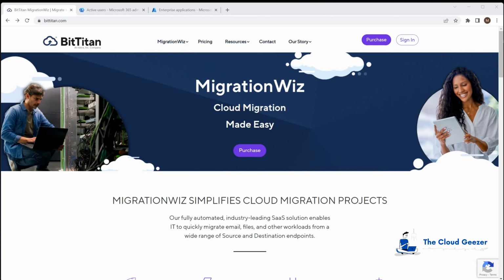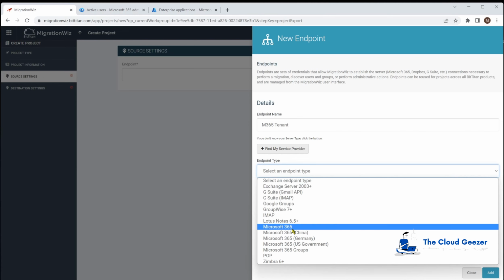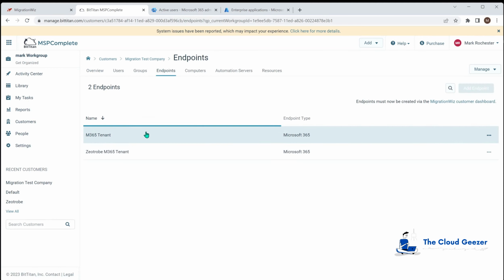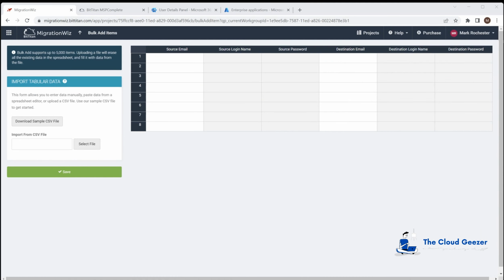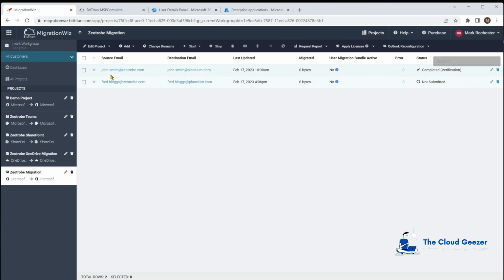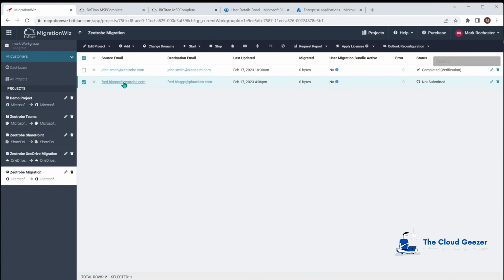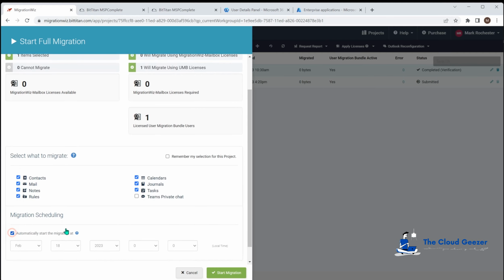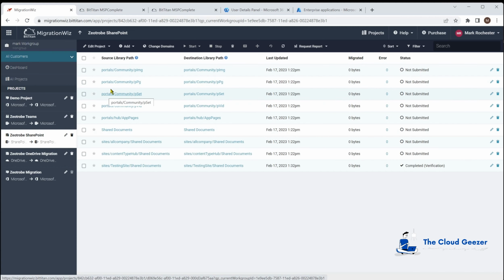Migration Wiz - Navigating the Migration Wiz Console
Using BitTitan's MigrationWiz console for the first time and navigating the various components that make up a project can be made easier by watching this video first.

I take you through the important parts you need to know, like

* Understanding the Customer configuration
* Creating projects
* Different project types
* Understanding licensing
* Adding items into the various projects
* The difference between Mailbox and UMB licenses
* Verifying credentials, performing trial migrations, pre-stage and full migrations
* Retrying errors

I hope this helps in choosing how best to migrate Microsoft 365.